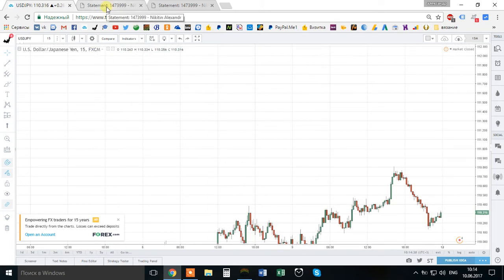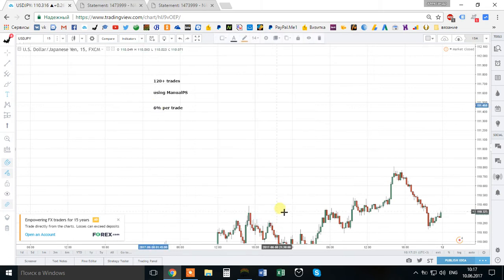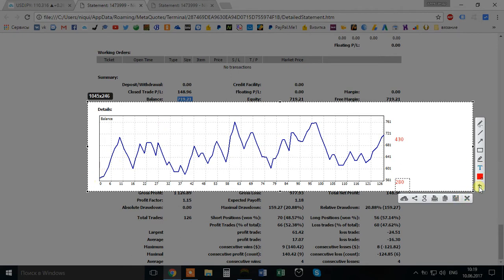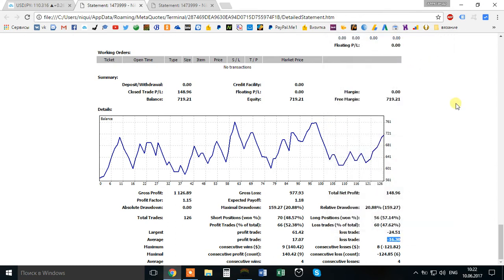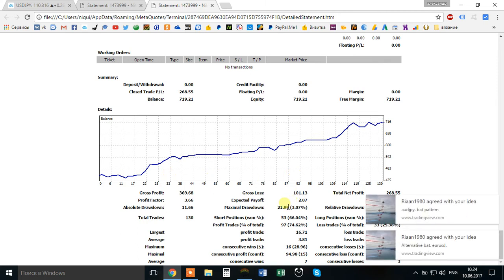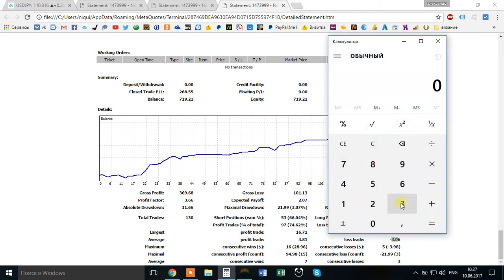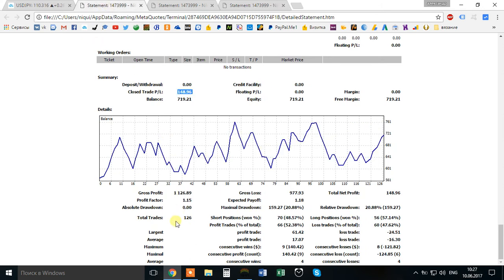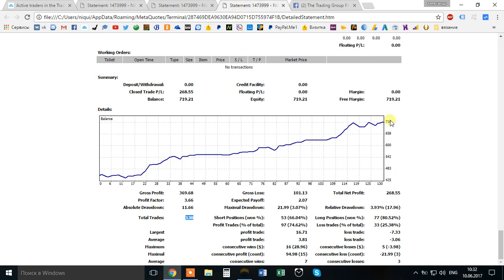Real time trading experiment showing the importance of psychology